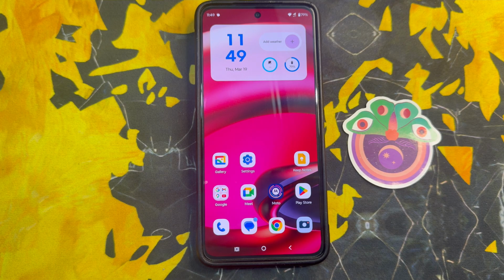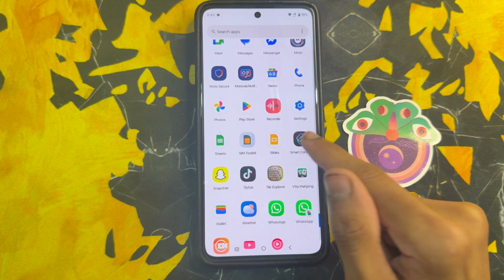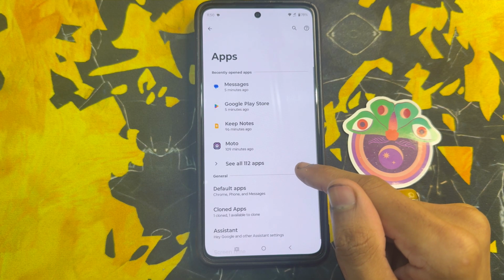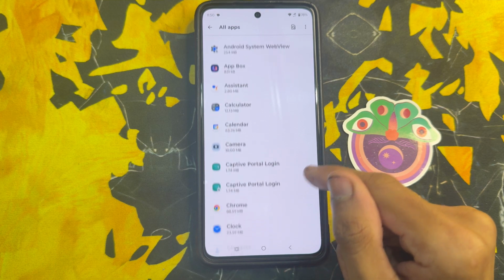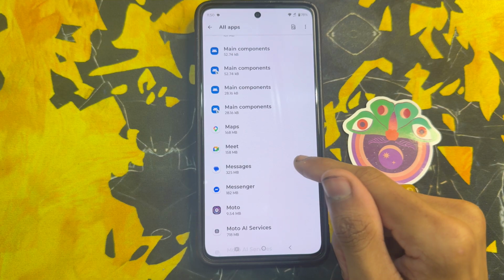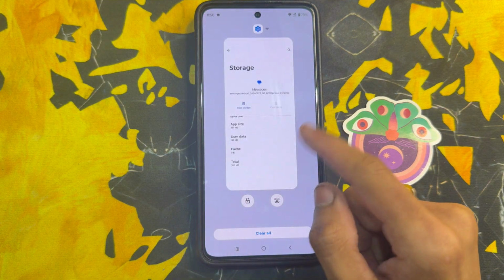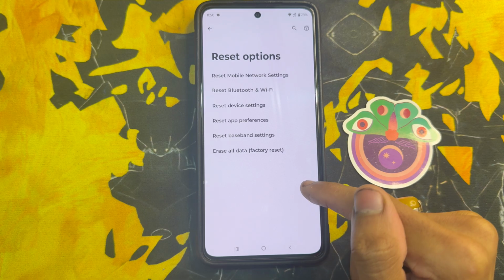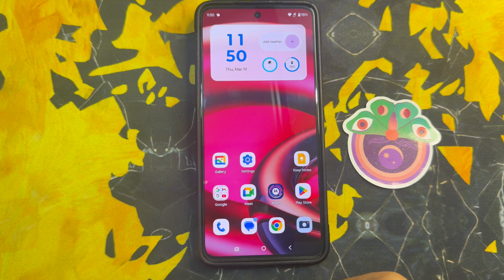How to Fix If Motorola Edge 90 Fusion Not Receiving MMS Messages